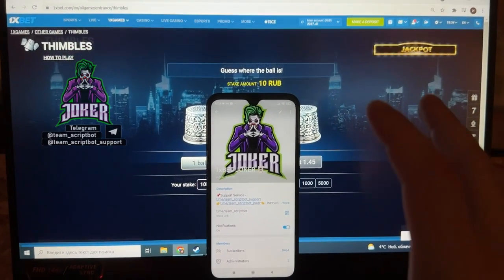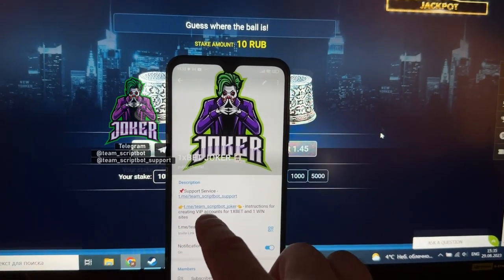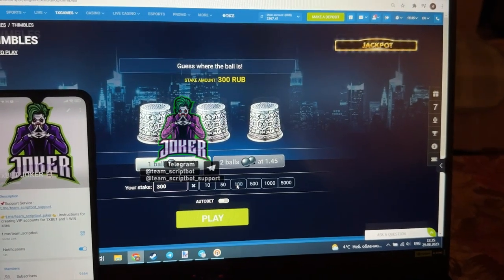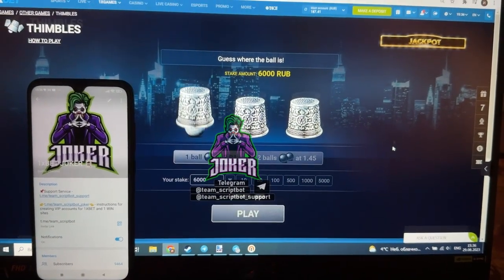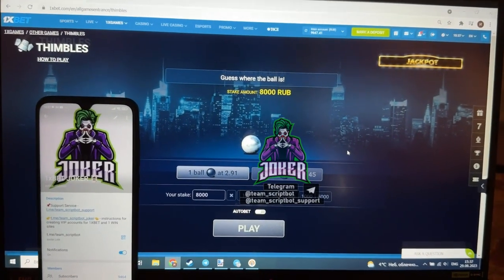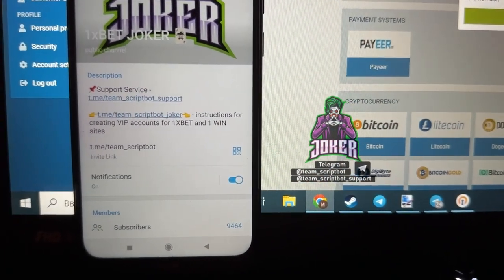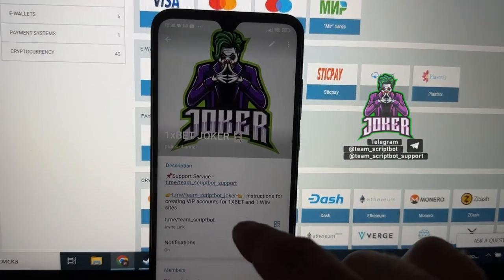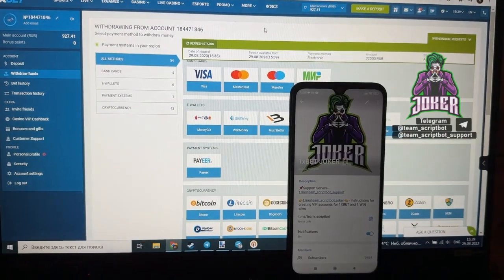Thimbles Trick for 1xbet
Today I'm going to reveal by what method I'm winning on 1xbet games.I got 2000$ in 9 minutes. See this short video to the end to know how it's functioning. Each can exactly like. Meet new release assistant bot for Thimbles Trick for 1xbet. This script bot is functioning for Laptop and Smartphone and is constantly being updated. I'm wrapping up. ladies and gentlemens See you at in 1xbet games. our telegram account linck